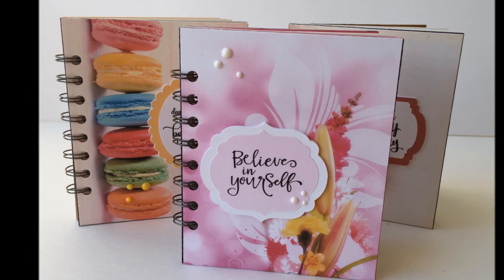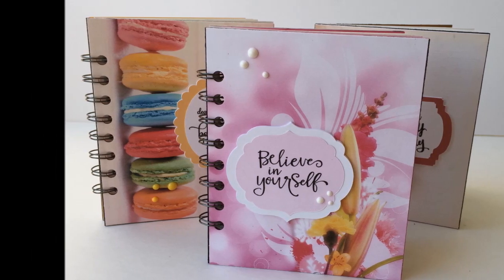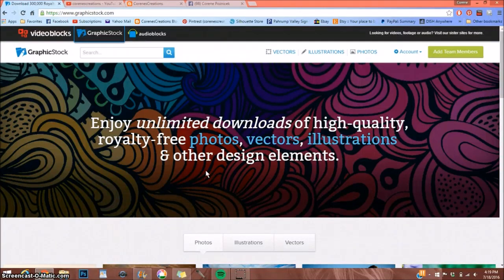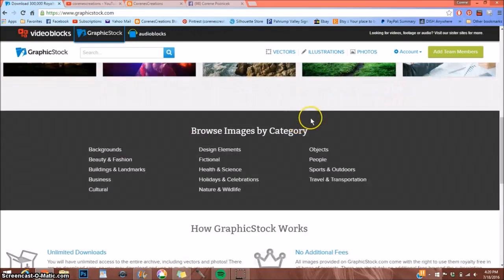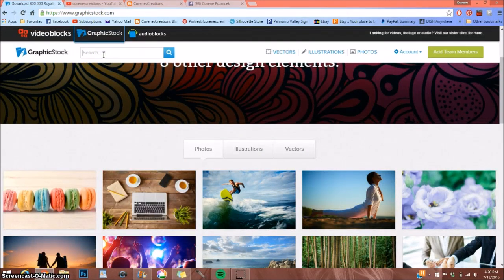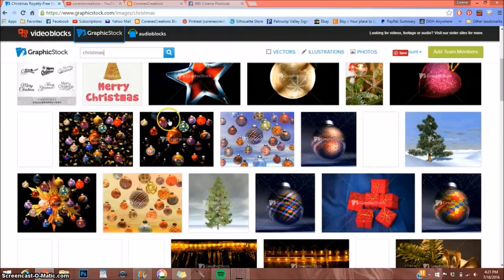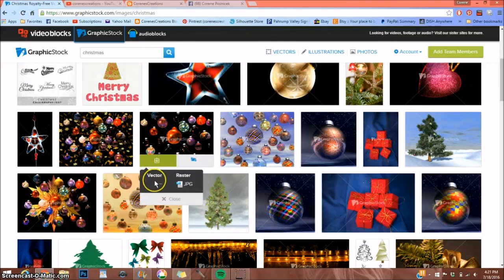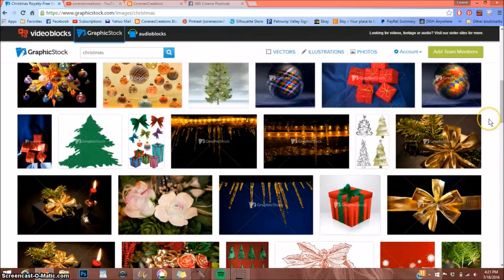Handmade Journals (start to finish) using GraphicStock Images!